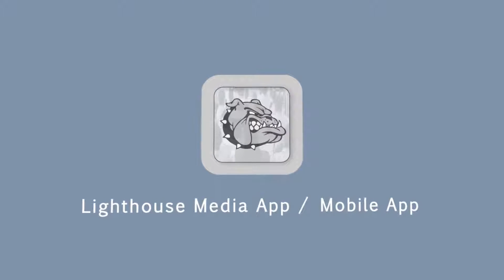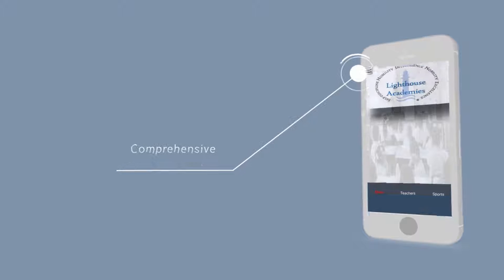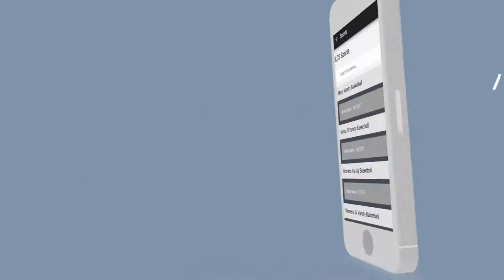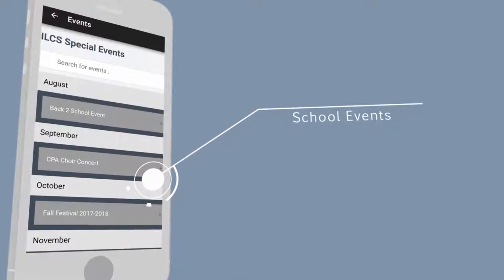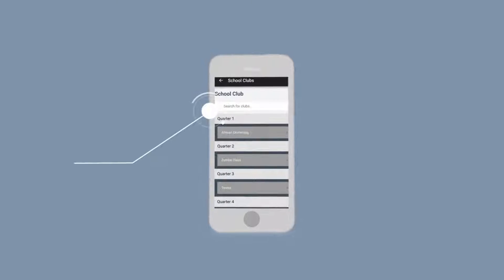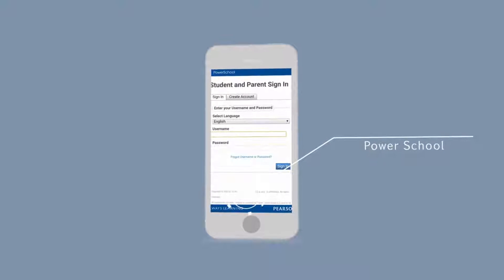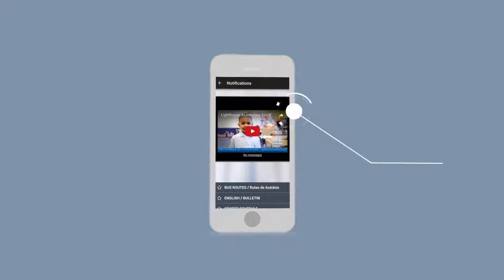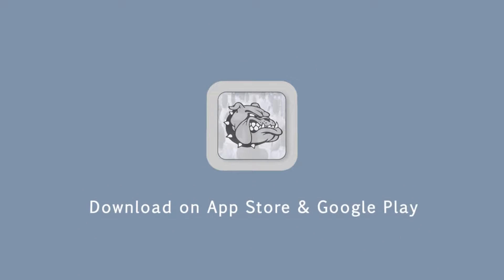Lighthouse Media App 2017-2018 Commercial